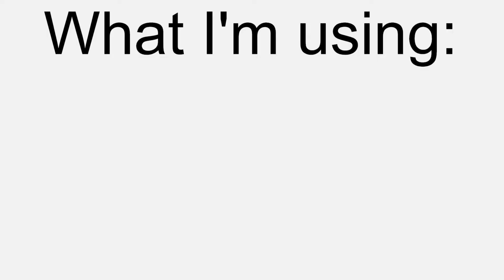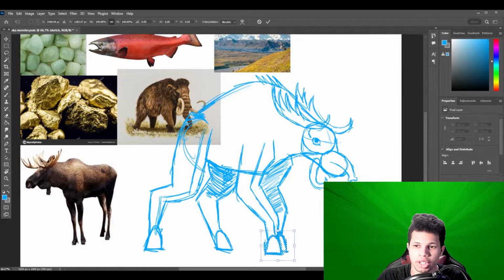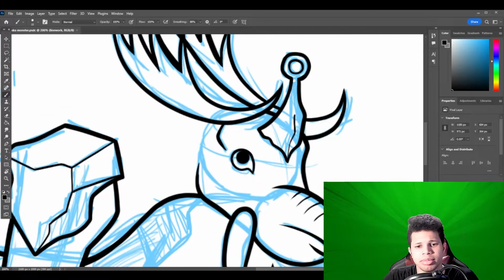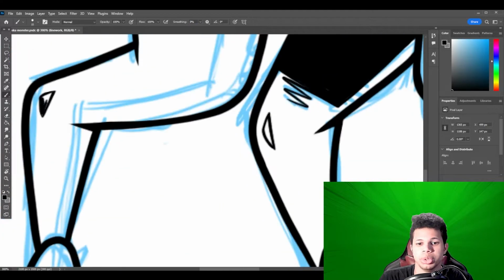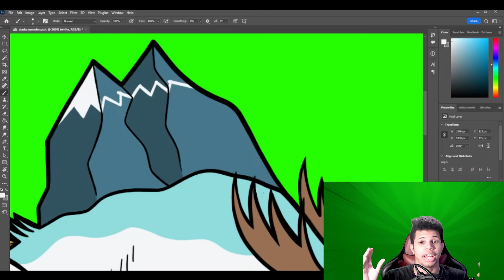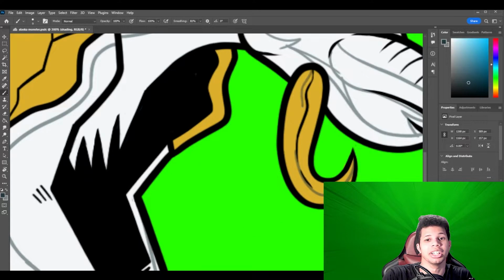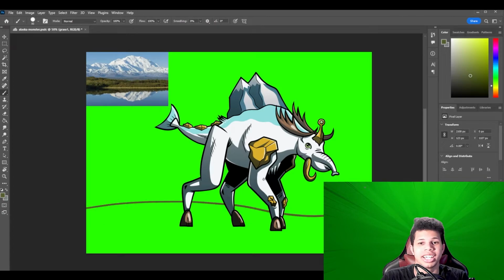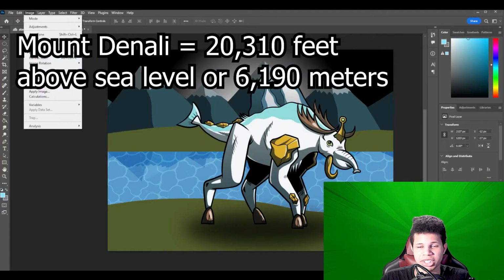I draw Alaska AS A MONSTER!?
In todays video I draw Alaska as a GIANT MONSTER!!